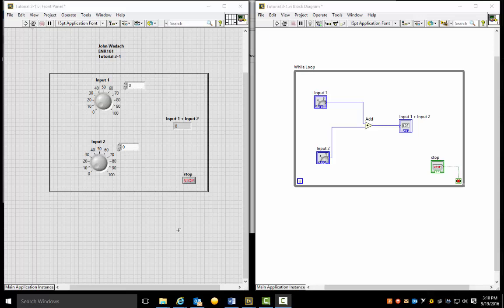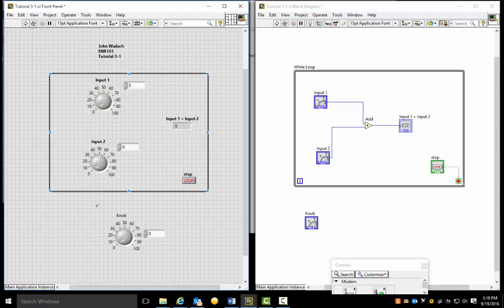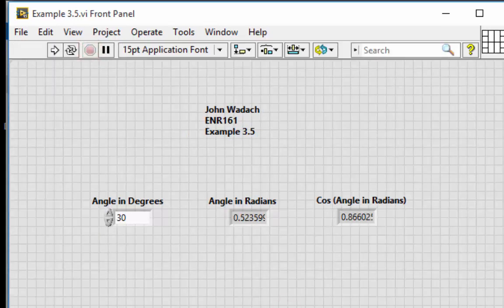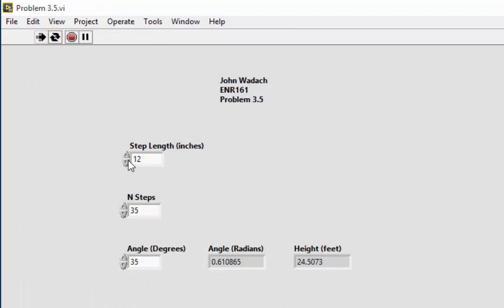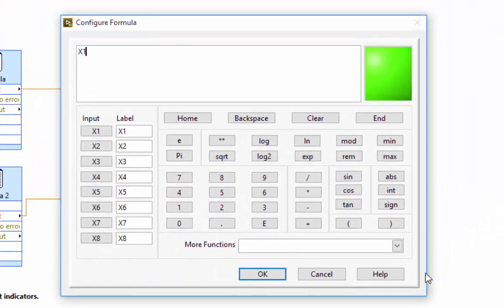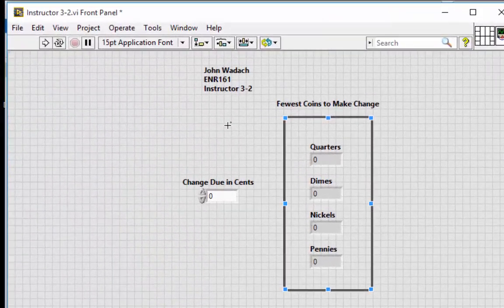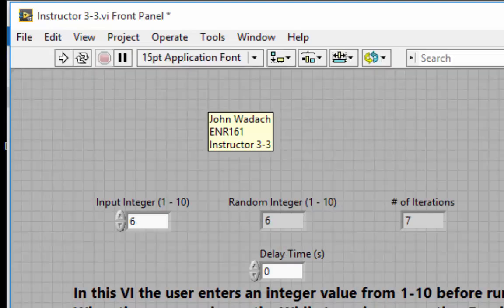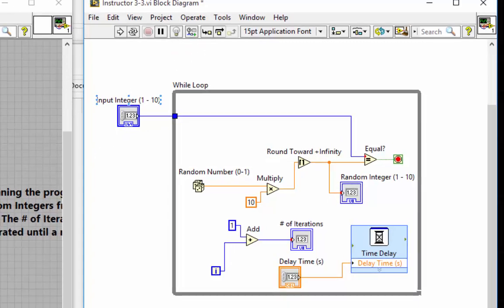MCC ENR161 Labview CH 03 F16